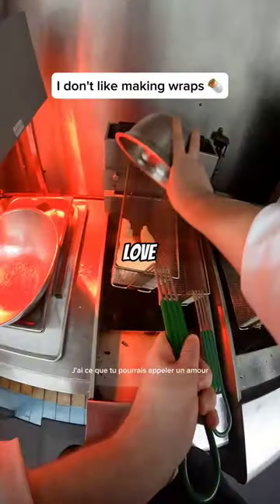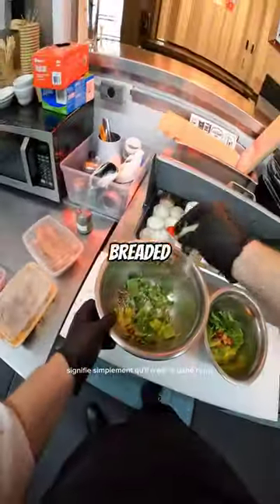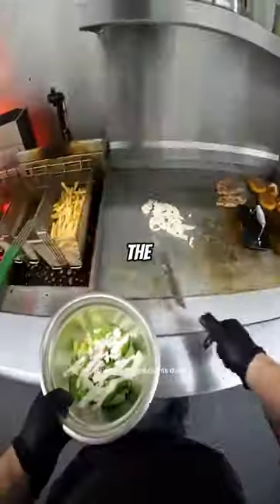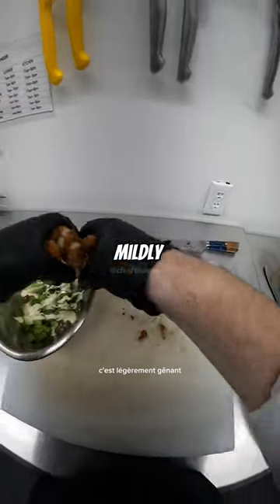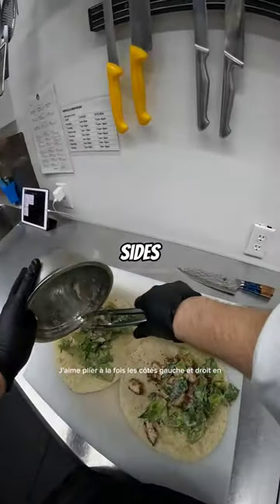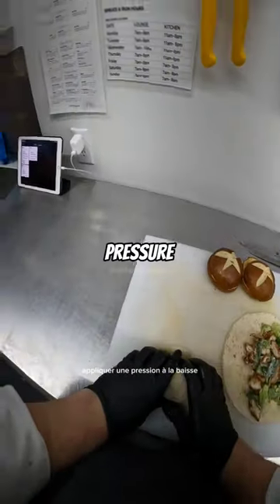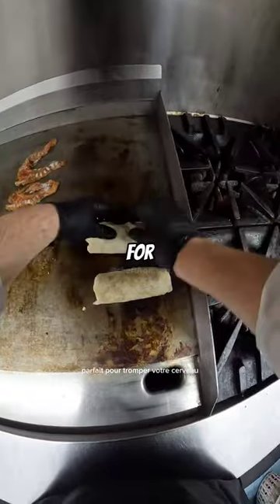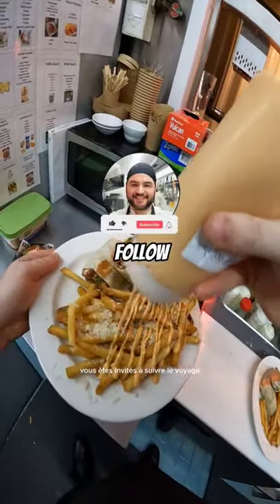Let's talk about Starchy-Salad-Cylinders😠🌯